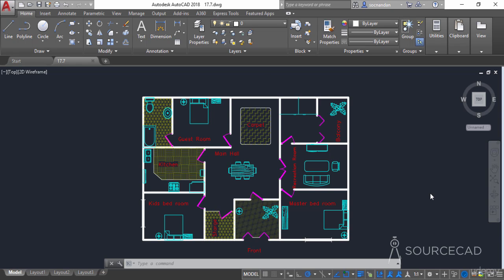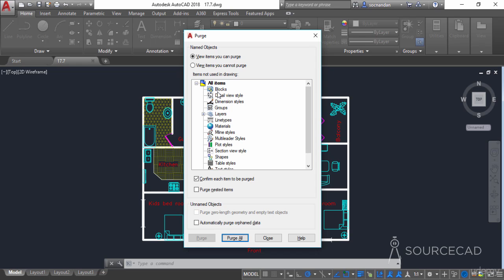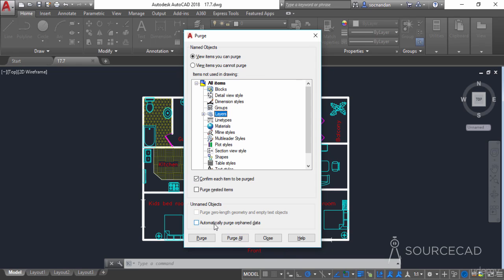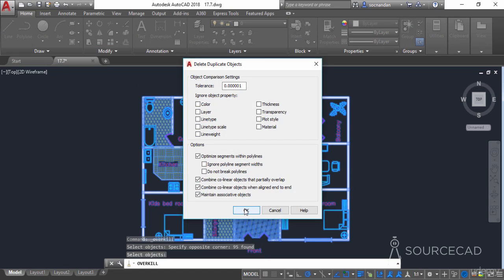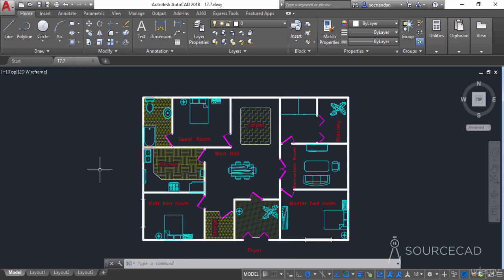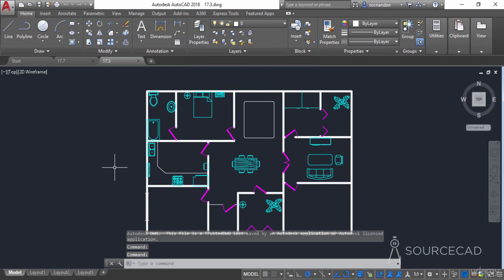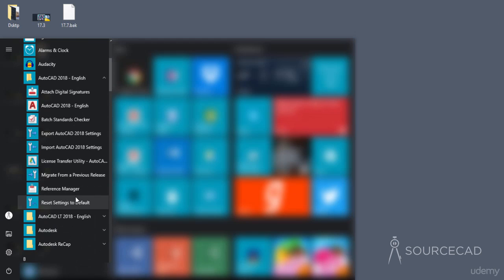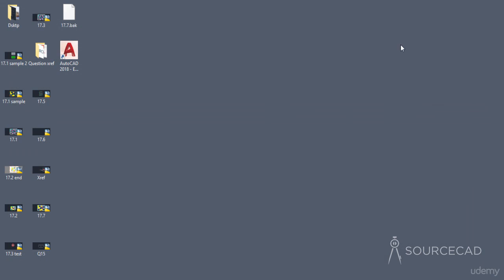146 Troubleshooting drawing and AutoCAD issues